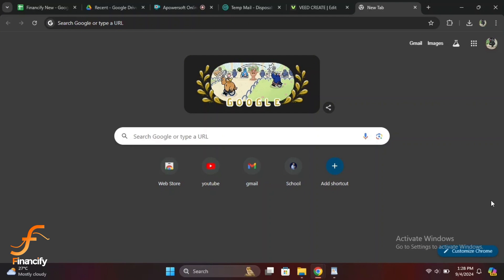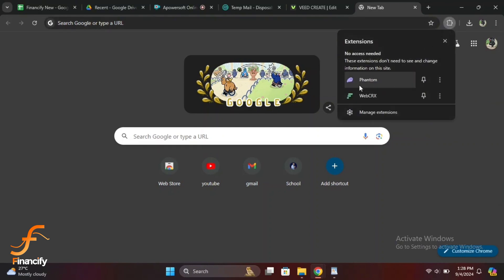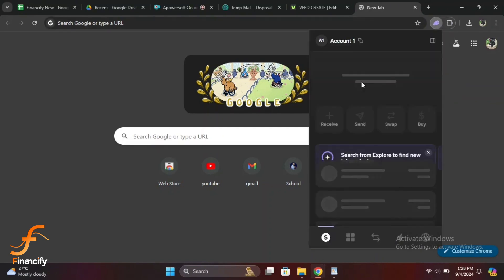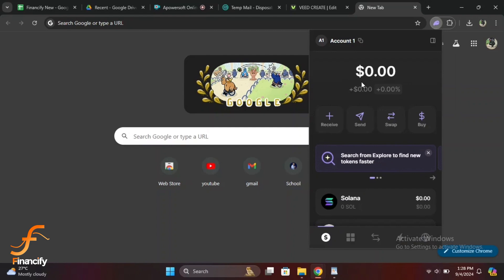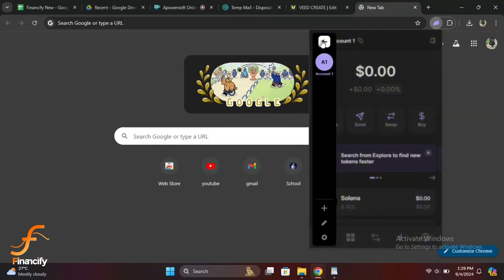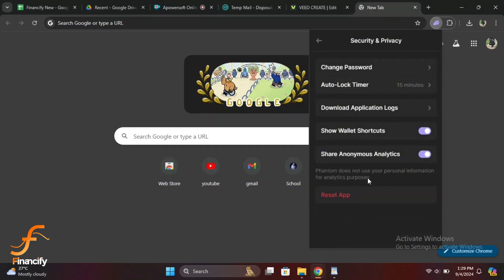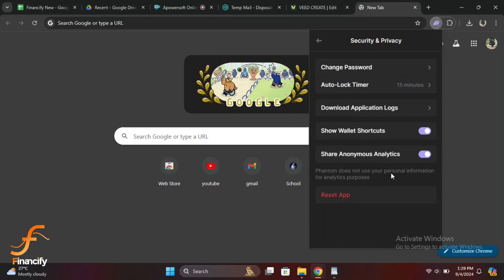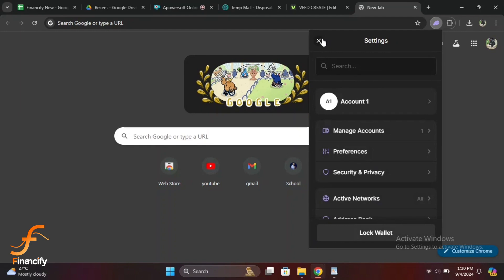How to Get Your Seed Phrase on Phantom Wallet (2024) | Find Your Recovery Phrase in Phantom Wallet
Discover how to find and secure your seed phrase on Phantom Wallet in 2024. This essential tutorial will guide you through the steps of locating your recovery phrase, ensuring the safety of your crypto assets.